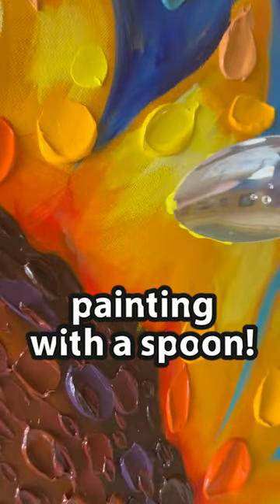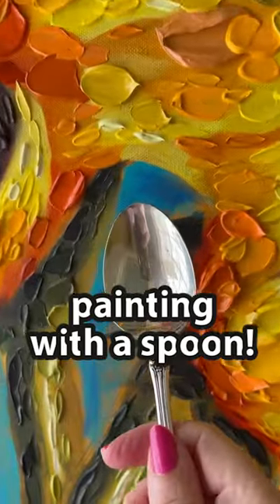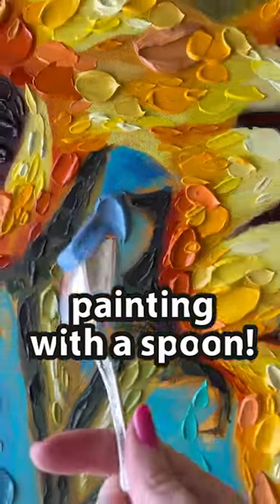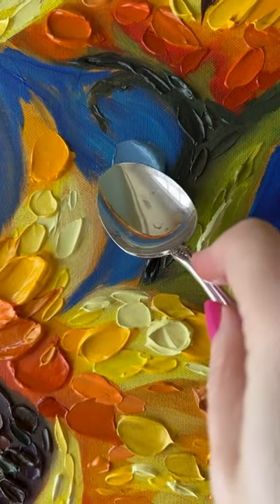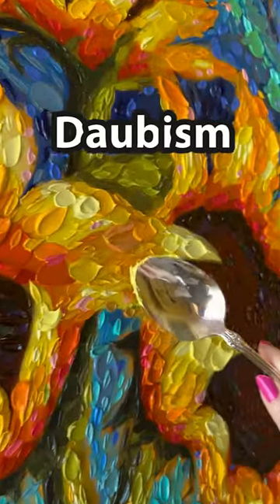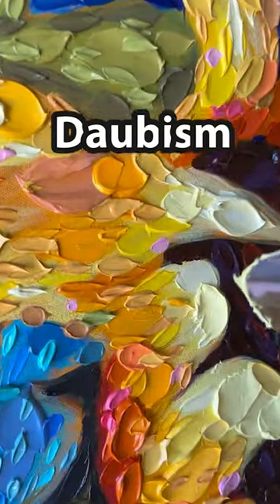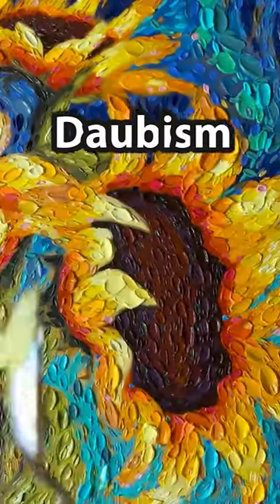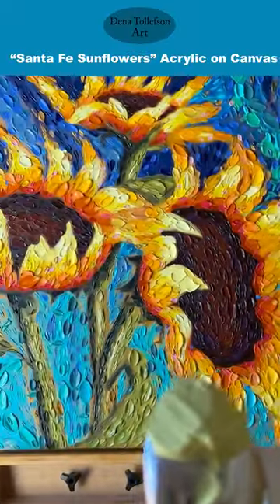Creating Texture: How to Use a Spoon For Impasto Techniques Sunflower Acrylic Painting Demo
Painting with a Spoon! Hi Art Family! Are you looking to add more movement and texture into your acrylic and oil paintings? In today's video I will demonstrate how to use spoons and palette knives on this large sunflower painting and create a fantastic, low relief sculpture effect in paint as well as a sense of movement.

Hello Art Family it's Dena Tollefson and I am so glad you are here!

I am  painting with a spoon applying thick slabs of acrylic paint. the technique is identical when you are using oil paint. The art technique you see here is called Daubism. This painting is on stretched cotton canvas and is 36 inches tall and 48 inches wide I waited until the underpainting was thoroughly dry before adding this texture.

There are many tools you can use to add texture to your artwork.  You can use painting knives, palette knives, spoons, Cotton Bud sponges, brushes, your fingers, really anything can be used to make texture.

 Palette knives have a flat blade and are normally used to mix paint but you can also apply paint with them
Painting knives have the hooked edge -see that hooked edge when you look from the side? They come in many sizes and shapes, and can make some wonderful textures
Spoons I use two different sizes of spoons in my work. The spoon leaves a soft, wide mark that is difficult to replicate with a painting knife. Remember if you paint with a spoon to not use it for eating

My name is Dena Tollefson and I am a professional, full time artist from Iowa USA. I provide painting tutorials in watercolor, acrylic, and oil paint. Be sure to ring the subscription bell so you never miss new content for your art career
development. I am known for deep, vibrant colors in my signature painting technique called Daubism.